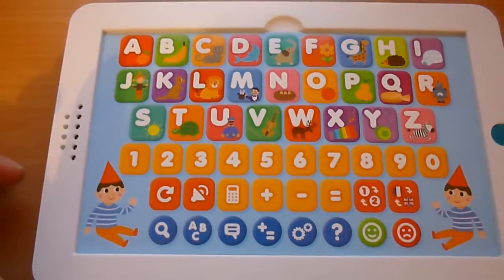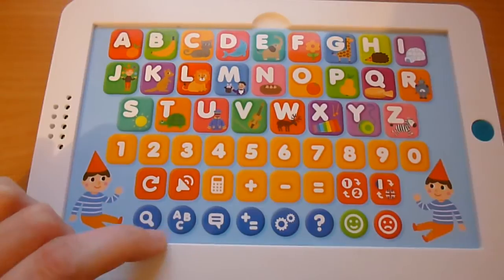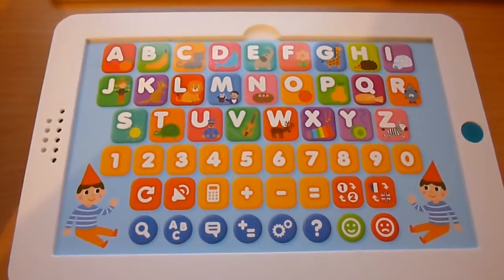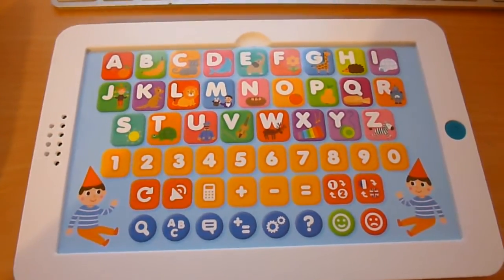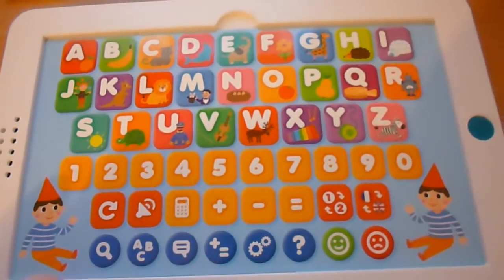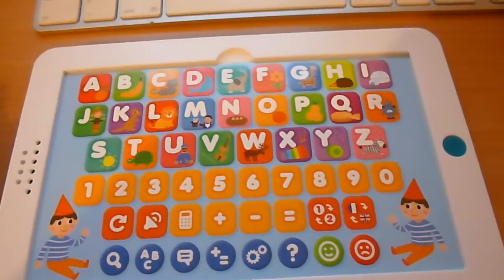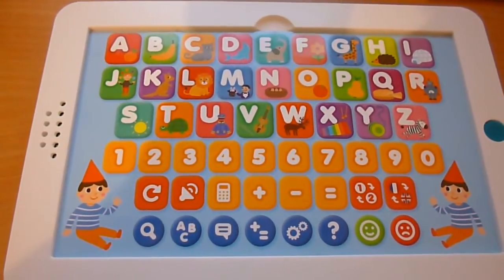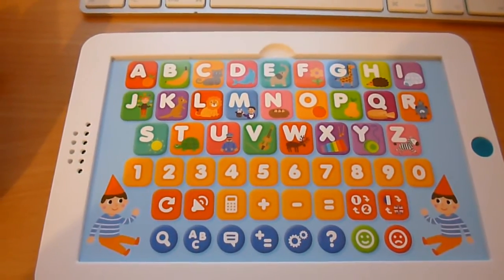Tabléo Nathan - Alphabet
Petite vidéo de présentation de la Tabléo Alphabet de Nathan.